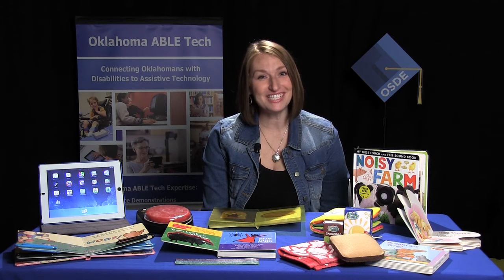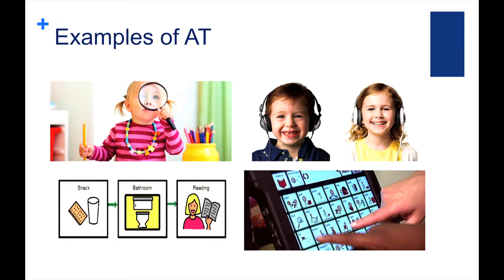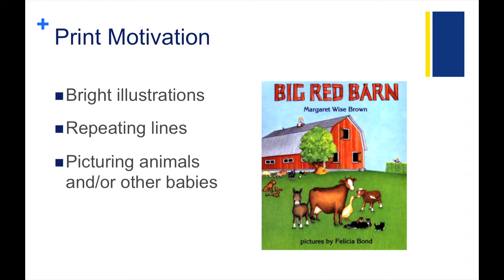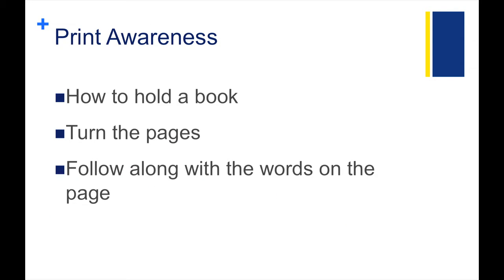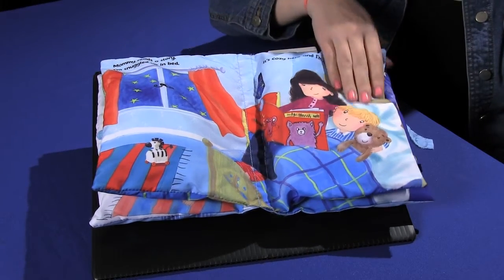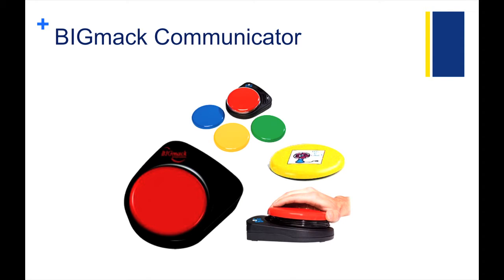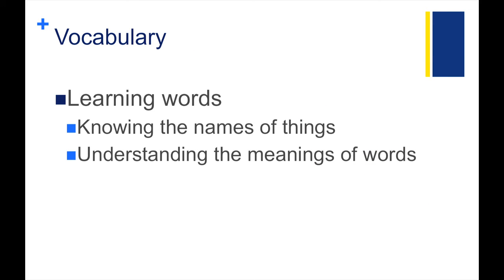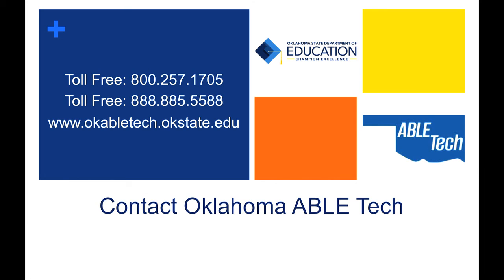Assistive Technology for Early Literacy (Oklahoma ABLETech)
Allyson Robinson (speech pathologist at Oklahoma ABLE Tech) shows you assistive technology (AT) devices and ideas to support the development of early literacy skills for infants, toddlers and children who are not yet reading. Whether the child has a vision, speech, physical/motor and/or cognitive impairment, there is a way to help him or her explore age-appropriate texts and encourage the development of early literacy skills!